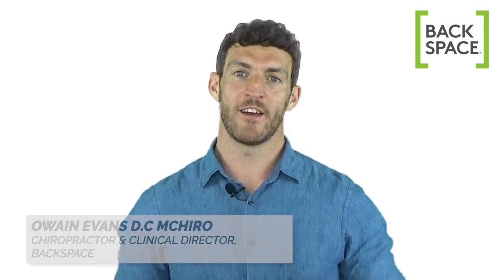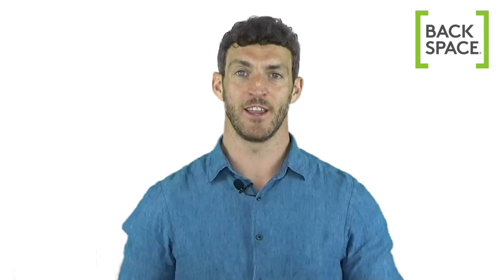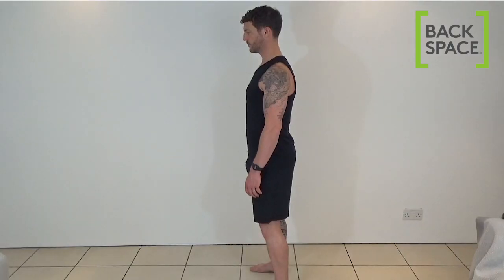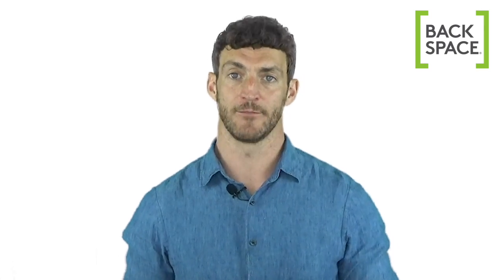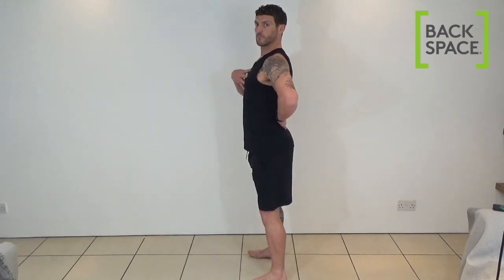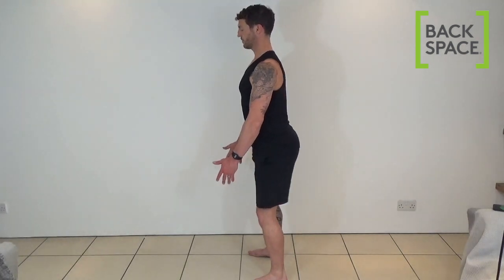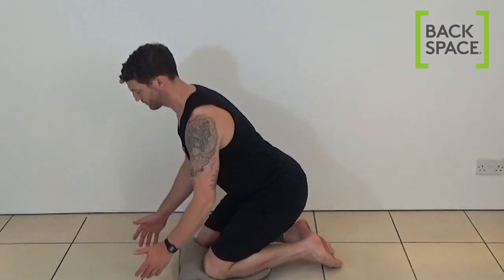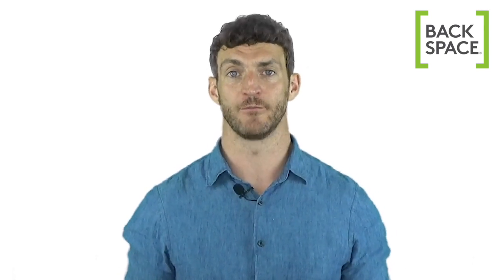3 TOP TIPS on How To Stop Lower Back Pain When Bending Over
If you have back pain, chances are bending over can be a struggle. In this video I'll show you 3 ways you can bend forward without getting back pain in a way that is safe for your spine